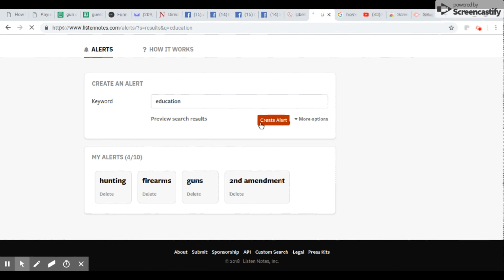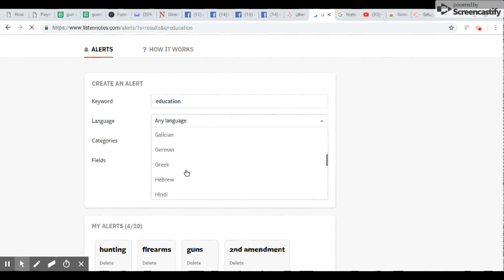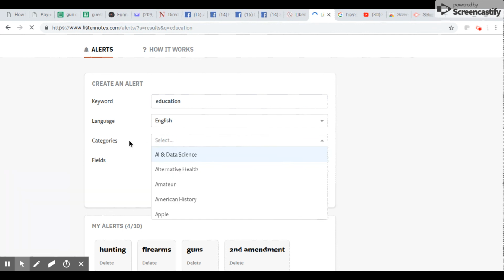find podcasts to guest on with listen notes